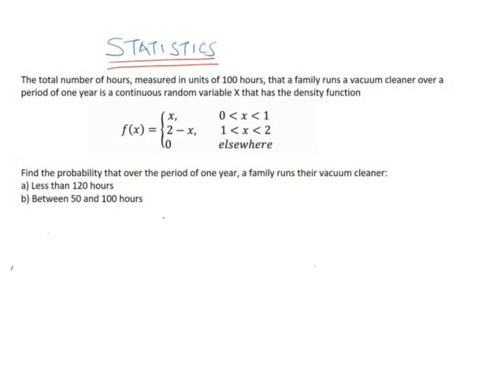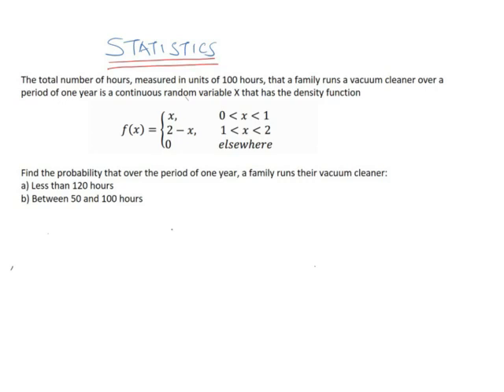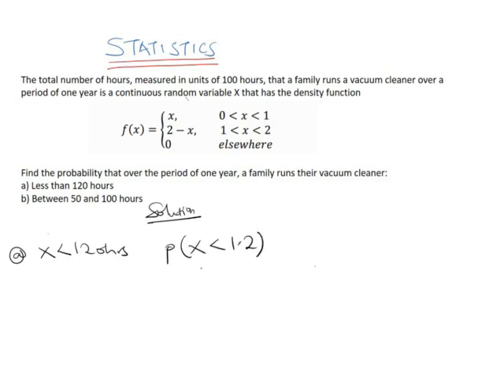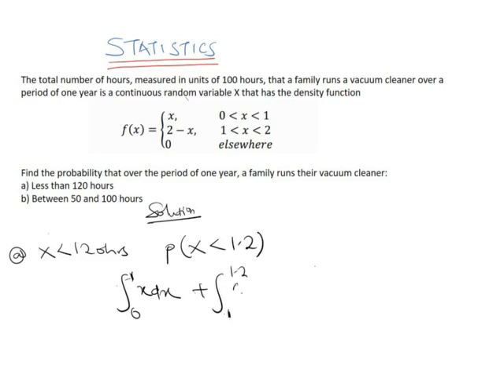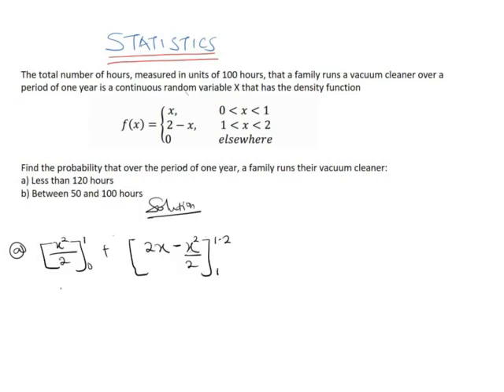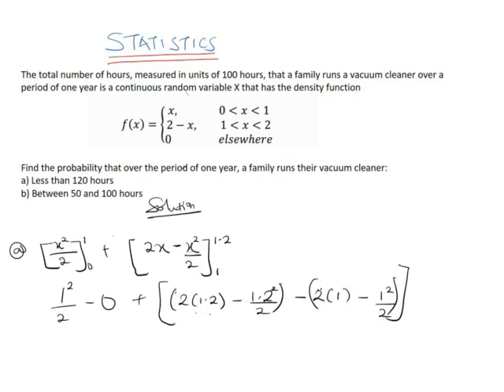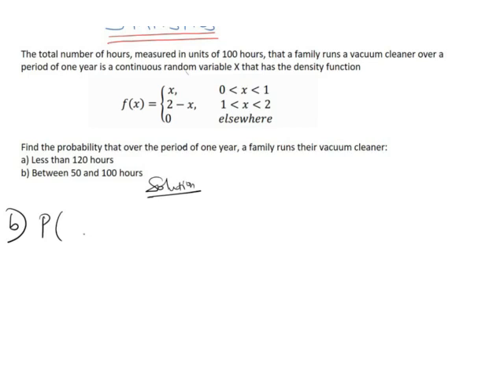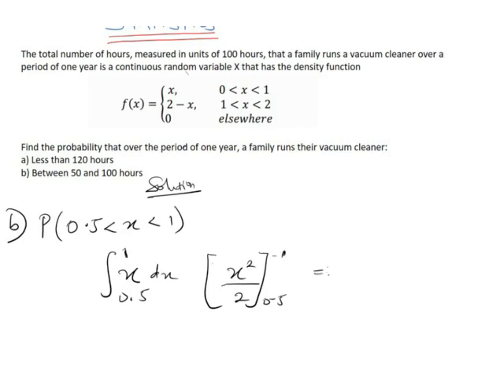The total number of hours measured in units of 100 hours|Continuous Random Variable X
Question:

The total number of hours, measured in units of 100 hours, that a family runs a vacuum cleaner over a period of one year is a continuous random variable X that has the density function

Find the probability that over the period of one year, a family runs their vacuum cleaner
a) Less than 120 hours
b) Between 50 and 100